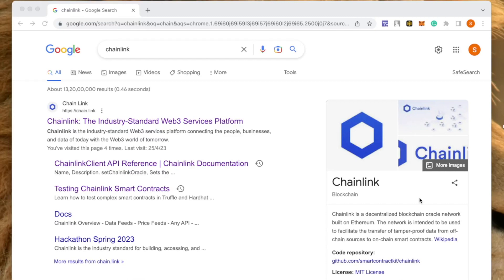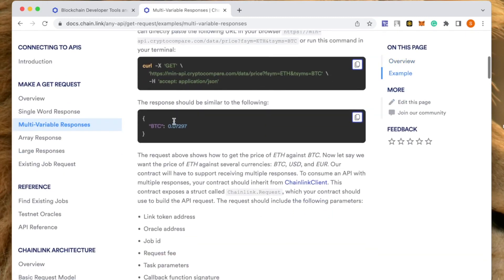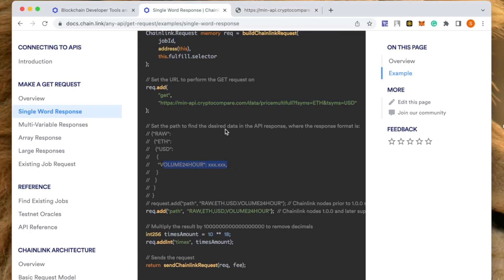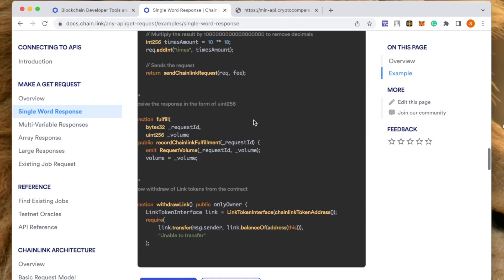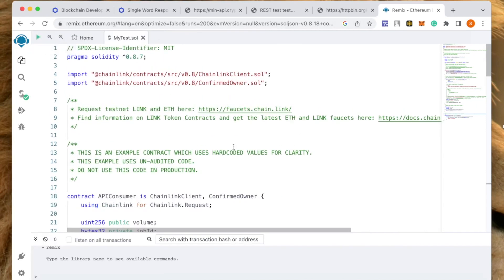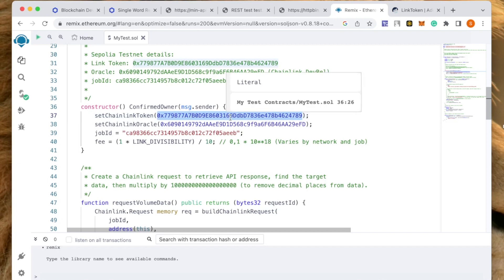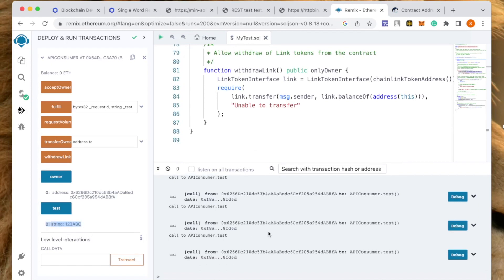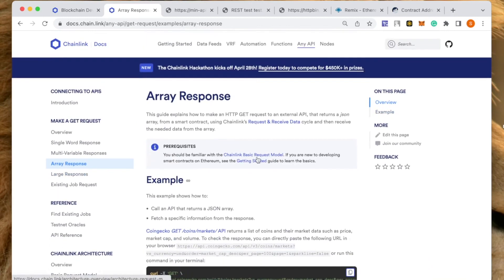Connect any API to your smart contract using ChainLink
The ropsten testnet is no longer supported.  We are using Sepolia Test Net here.

Smart contracts need to be able to connect to real-world data & APIs.
We are using a test API on the fly.
Chainlink is the middleware that enables blockchain to be connected to the real world. This video describes getting data from HTTP GET requests, HTTP POST requests, and several other methods into your smart contract.
showing you exactly how it plays out on the Test Ethereum blockchain.

Chainlink is a decentralized oracle network that enables smart contracts to securely access off-chain data feeds, web APIs, and traditional bank payments.
Chainlink is critical to connecting the blockchain ecosystem to the rest of the world.